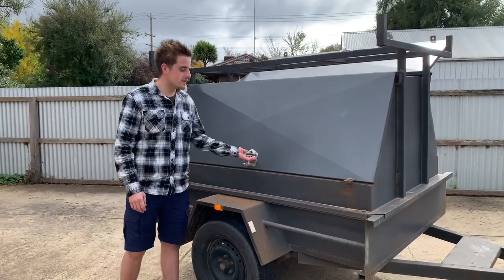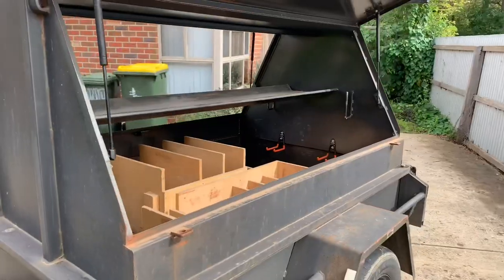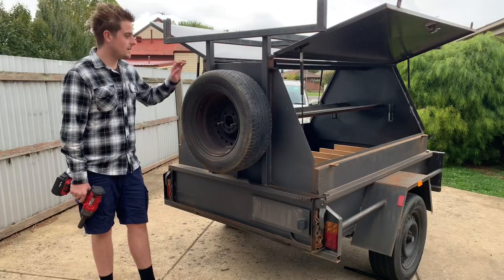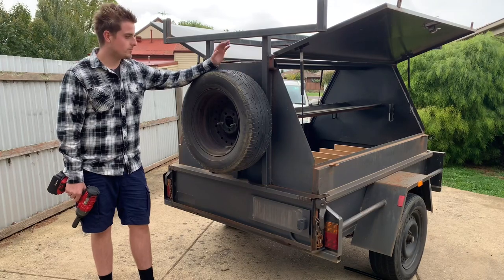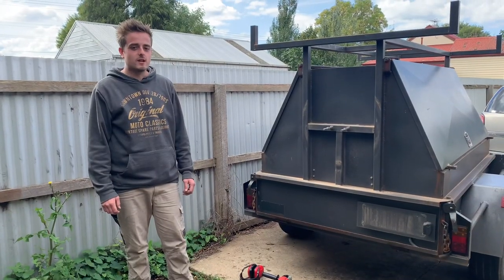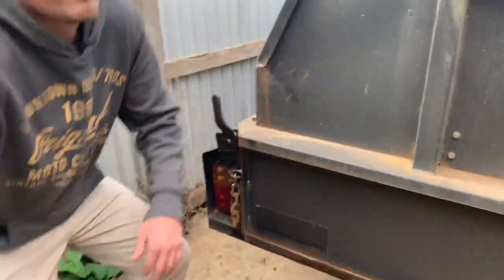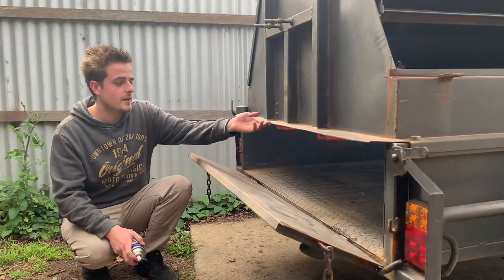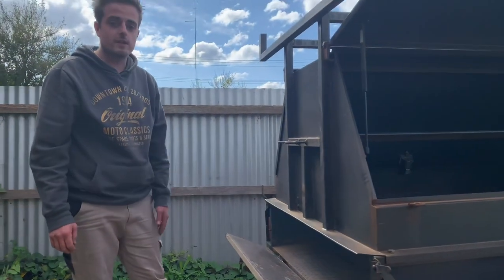Camper Trailer Conversion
What an exciting build! I purchased this old builders tool trailer to convert into an off road camper trailer. It has plenty of storage inside and a solid roof rack where I will mount a roof top tent and awning. All our camping gear will be stored inside.